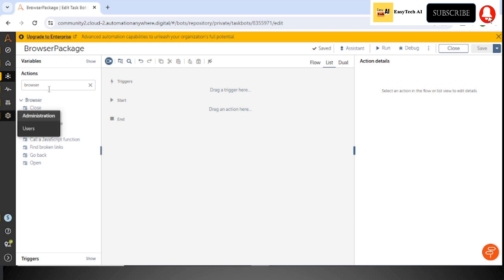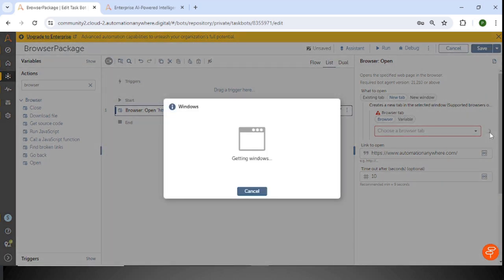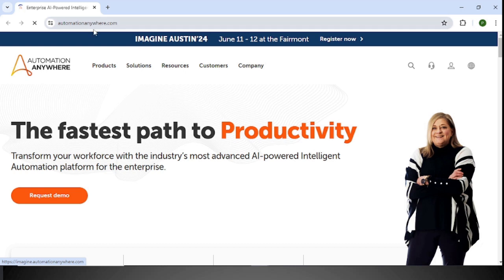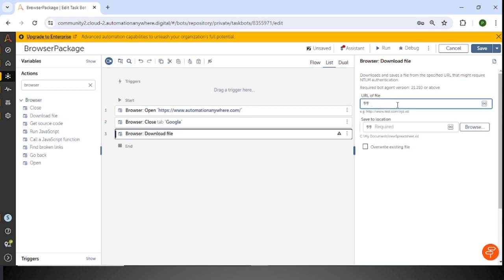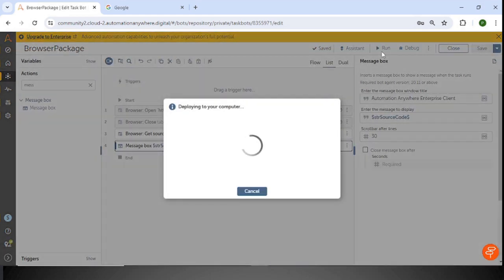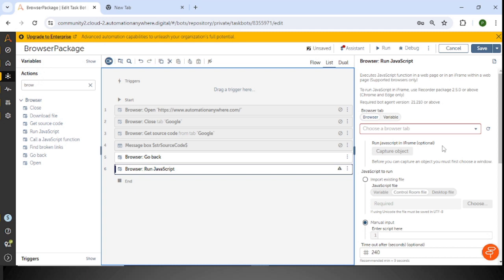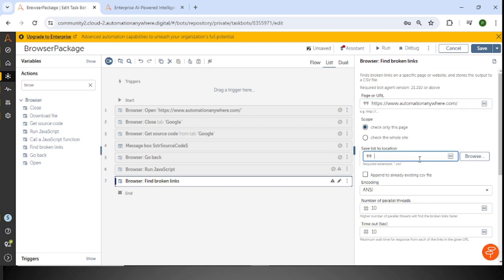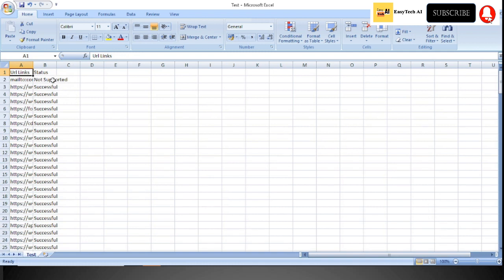How To Use Browser Package | A360 Browser Package | A360 Tutorial | Automation Anywhere | RPA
In this video you will learn:
How To Use Browser Package
How to download file without interacting UI